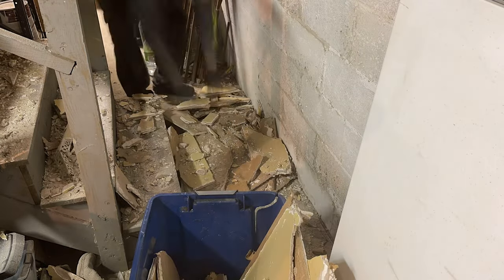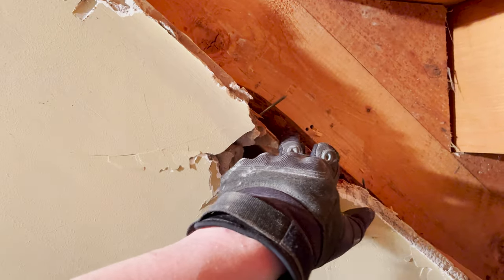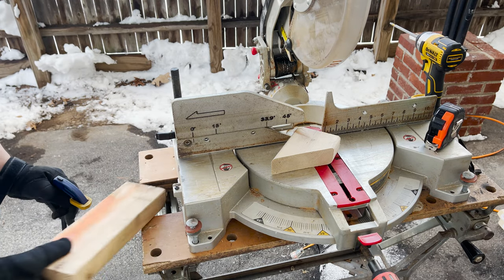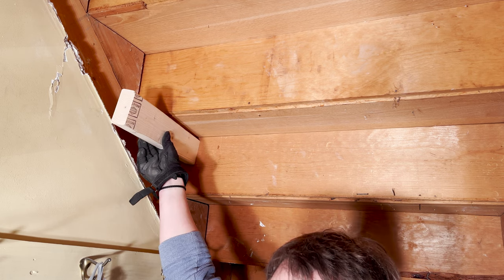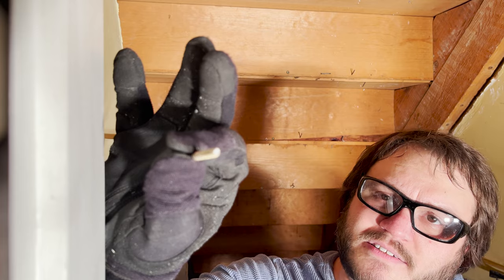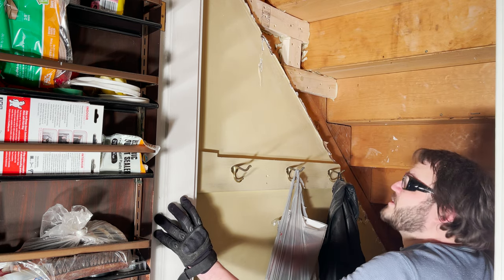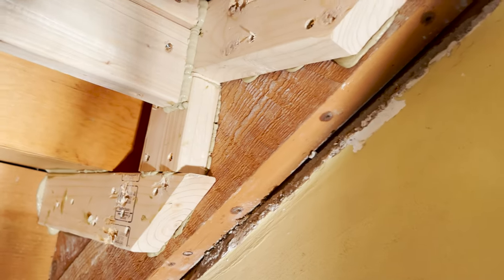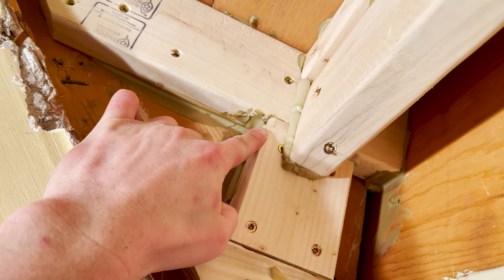How to fix squeaky stairs - Step 2, Cut Wood, Glue Wood, Screw Wood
Go give my IG a follow for behind the scenes and new content alerts!

Watch as I attempt to DIY fix my squeaky stairs. Turns out to be a larger project than just fastening the tread down to the stringer, because there is no stringer as I found out. In part 1 of this job, watch as I demolish the sheetrock to gain access to the underside of the stairs so I can begin to reinforce the treads in step 2 as you see in this video.

I bought this stuff with my own money, but using the links below will offer a kickback to me if you buy this product.

Products and equipment I use regularly:
-Dewalt DPG82 Anti-Fog Safety Goggles
-Flexible Flexible Oil Draining Funnel
-Ear Plugs
-BlueDriver Bluetooth Pro OBDII Scan Tool
-Veepeak OBDCheck BLE Bluetooth OBD II Scanner
-DEWALT 20V MAX Cordless Drill and Driver
-Cordless Electric Ratchet Wrench
-Military Tactical Gloves
-Permatex Anti-Seize

Equipment I use to film and edit videos.
-Canon EOS R6 Mark II Camera
-Canon RF 24-105mm f/4L IS USM Lens
-SmallRig R6 Mark II Camera Cage
-Rode VideoMic Pro+
-Lexar Memory Card, V90
-NEEWER 2 in 1 77mm Variable ND Filter
-Tiffen 77UVP 77mm UV Protection Filter
-SmallRig Mini Follow Focus
-SmallRig Lightweight Top Handle 3766
-Lume Cube 2.0 Portable Lighting
-18% Grey Card
-SmallRig 71" Camera Tripod
-Neewer Portable Desktop Mini Tripod
-ULANZI Claw Quick Release Plate
-Camera Backpack

-FIFINE XLR/USB Microphone K688
-Microphone Stand
-ASUS GeForce RTX 3060 Ti OC
-SAMSUNG Odyssey CRG Series 49-Inch Curved Monitor
-Anker USB 3.0 SD Card Reader

-GoPro HERO11
-GoPro Media Mod
-GoPro Rechargeable Enduro Battery
-GoPro Performance Chest Mount
-SAMSUNG Micro SD-Memory-Card
-Rode VideoMicro Compact Microphone
-ULANZI 360° Ballhead Magic Arm Camera Clamp
-HSU Large Carrying Case for GoPro
-Magnetic Mount Base for GoPro
-Suction Mount for GoPro
-TELESIN Smart Wireless Remote Control for GoPro
-UBeesize Flexible Tripod Phone Tripod for GoPro

-DJI Pocket 2
-DJI Pocket 2 Wireless Microphone
-DJI Pocket 2 Do-It-All Handle
-PGYTECH OSMO Pocket/OSMO Pocket 2 Phone Holder
-Zeadio Mini Tripod
-PGYTECH Mini Extension Tripod
-Skyreat ND Filters for DJI Osmo Pocket, Pocket 2
-TRRS to TRS Cable
-ULANZI ST-03 Metal Smart Phone Mount